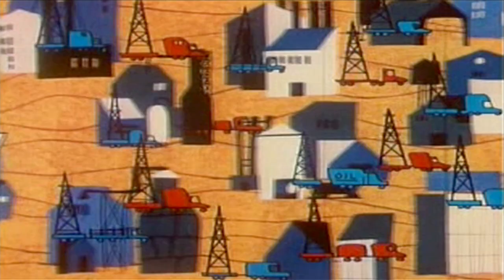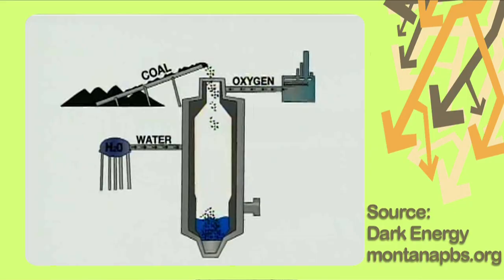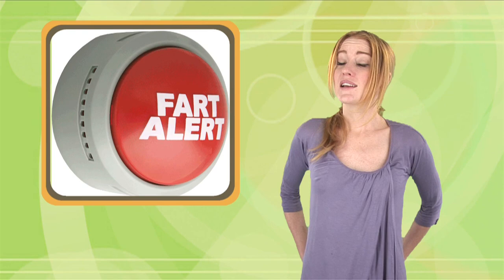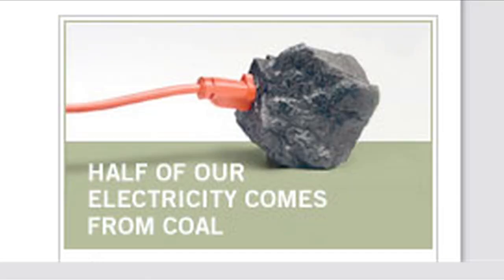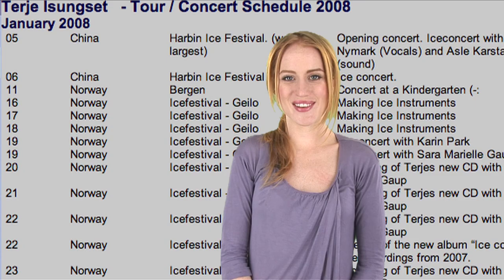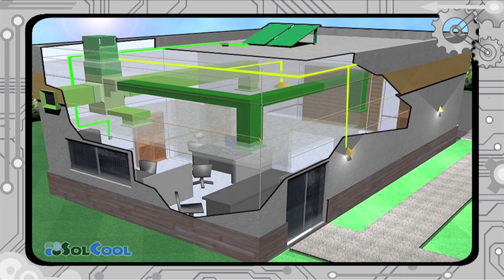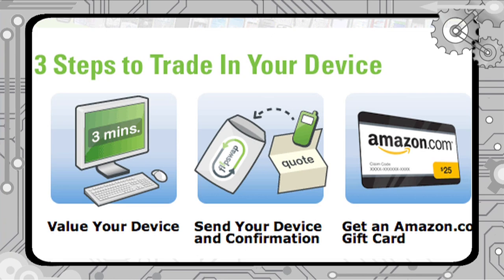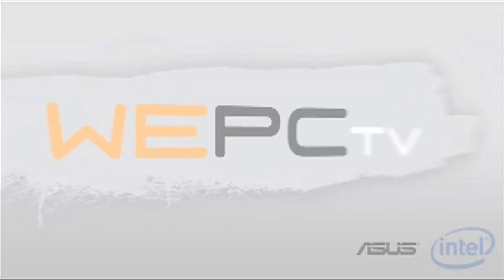How Dirty is Clean Coal? | ZapRoot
Dont believe the hype.  Get the dirt on why Clean Coal is a misnomer. Also, Terje Isungset takes ice to a whole new level with ice music.  And, check out the new selection of green gadgets.  You can find them all at our new online store.  ZapRoot, helping you go green.

About ZapRoot:
ZapRoot is an unconventional bite-sized news show that covers the fast changing world of the modern Green Revolution. With sarcasm, silliness, & sanity, host Jessica Wlliamson encourages you to have a better time while making a better world.

most popular tags

zaproot go green series environment video podcast webisode eco pop culture next new networks free autobloggreen videos new stories cool cars online tv news clips earth day web auto interior design ideas going green sustainability ideas ecorazzi earth grist report water pollution planet green channel solar wind national geographic recycle reuse alternative treehugger power geothermal energy oil al gore fossil fuels local health greenpeace plants bike bicycle good magazine ocean thedailygreen weird greenhouse effect ecogeek global warming climate change worldchanging urban products fair trade coffee inhabitat water cycle shortage twisted humor cfl wacky an inconvenient truth conscious environmental activism organic freecycle

Production Credits:

Produced by:
Damien Somerset
Sarah Szalavitz

Hosted by:
Jessica Williamson

Edit by:
Jennifer Masaoay